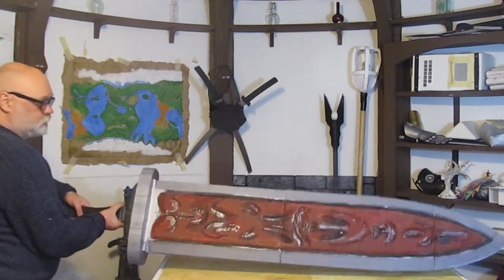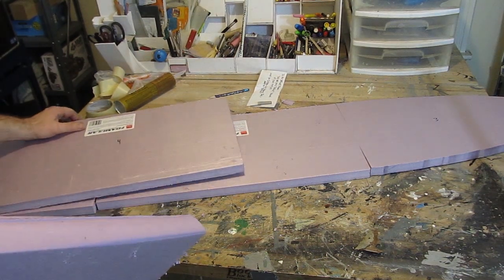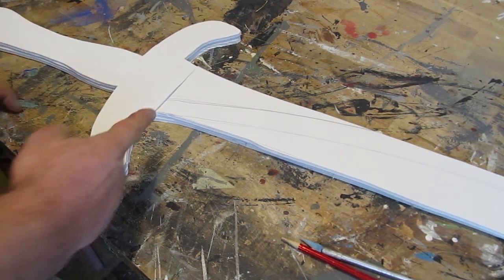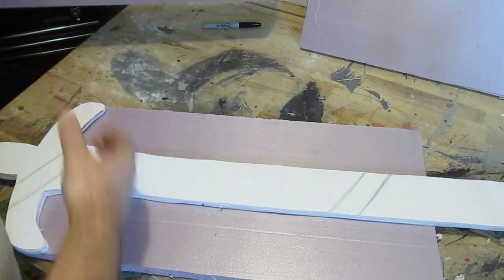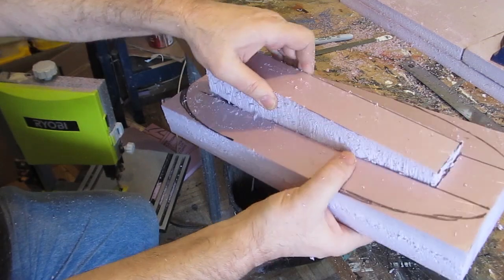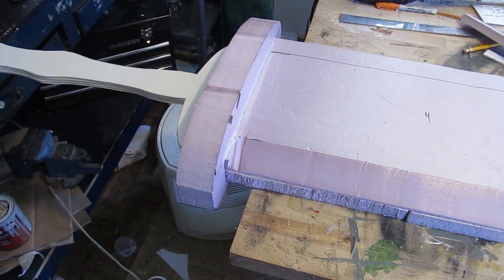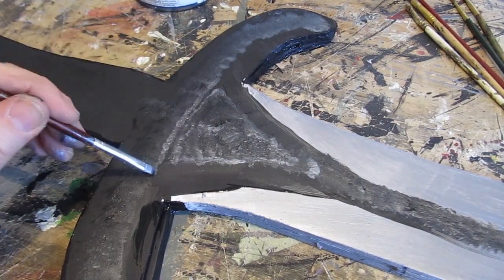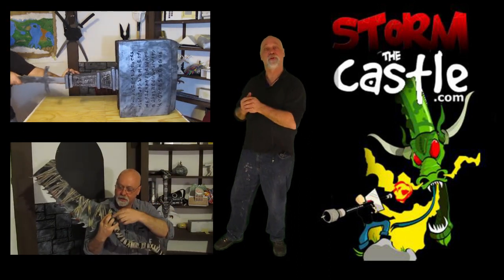Make Ludwigs Holy Blade from Bloodborne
This is a tutorial showing you how to make Ludwig's Holy Sword from Bloodborne.  It is almost seven feet in total length and it is a trick weapon with both an inner and an outer sword. And I show you how to make both. We use one inch thick sheets of XPS foam that is readily available at home improvement stores and arts & crafts stores.
And I give you the template on my website (totally free). Fun project.

I have other bloodborne weapons including the saw cleaver and the kirkhammer.

Want to see a video on a specific weapon or piece of armor? I read all comments

About my Channel:
I have hundreds of videos covering all kinds of creative projects.

If you make this project send me a picture.  I will email you a signed certificate of contribution as a thanks.

DOW Styrofoam sheets (Similar to the foamular I use)